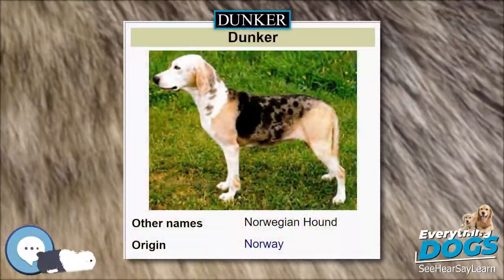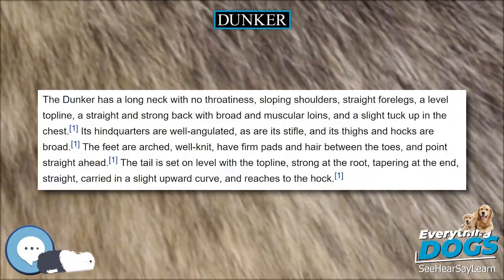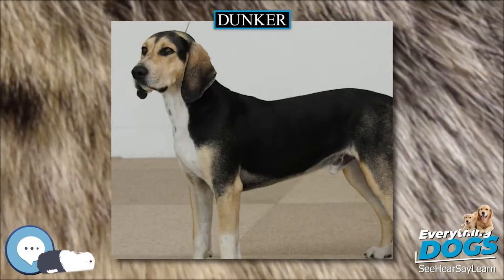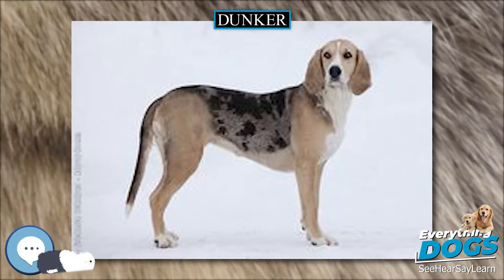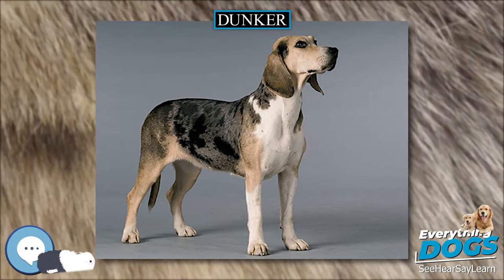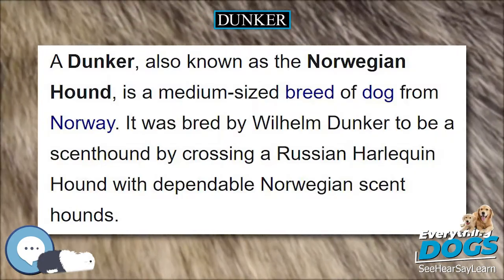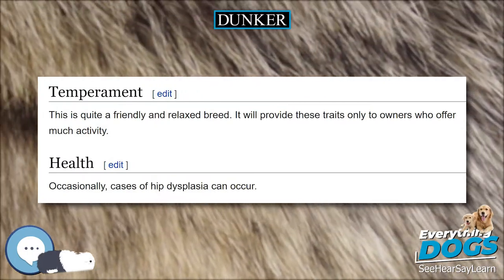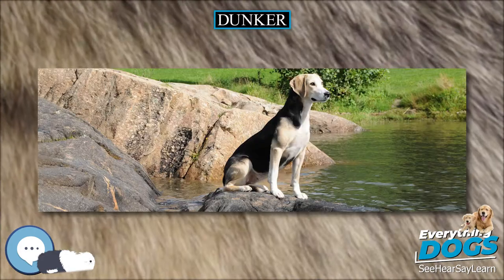Dunker 🐶🐾 Everything Dog Breeds 🐾🐶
Amazon's Best Dog Food
Unique and Versatile Portable Hydration Dog Bowl
Audible Books about Dog Care and Training
Link to Amazon.com Store

A Dunker, also known as the Norwegian Hound, is a medium-sized breed of dog from Norway. It was bred by Wilhelm Dunker to be a scenthound by crossing a Russian Harlequin Hound with dependable Norwegian scent hounds.